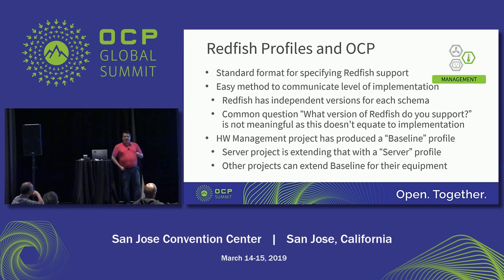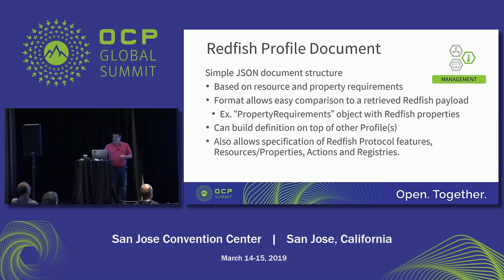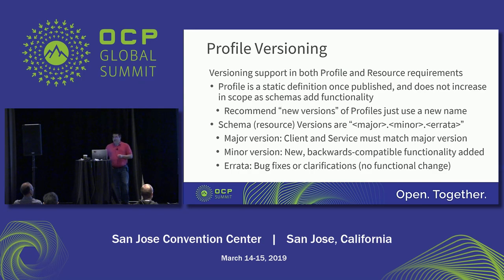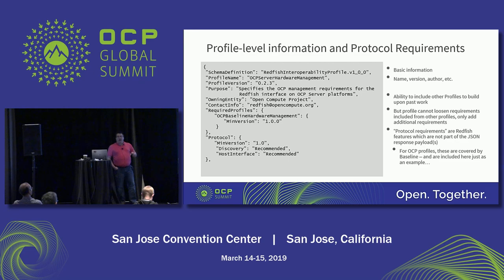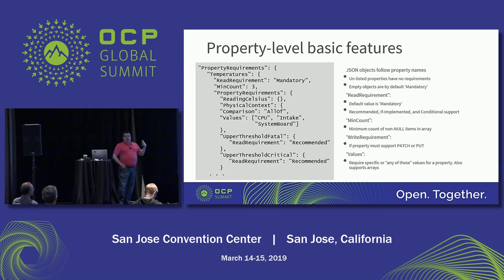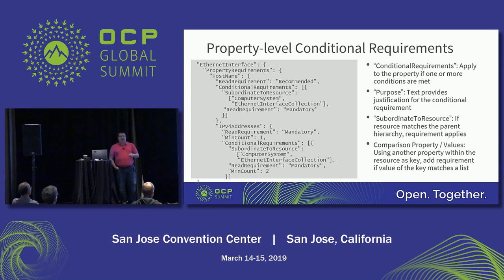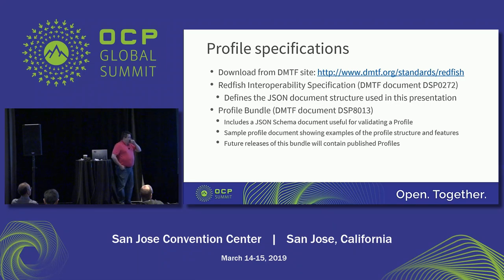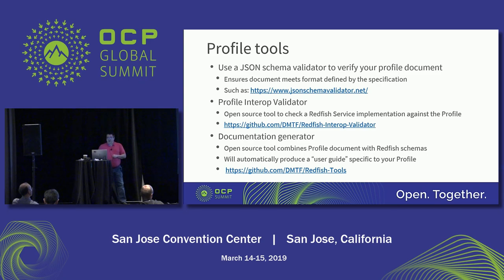OCPSummit19 - EW: HW Management - Tools and Process for Creating a Redfish Profile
This session will describe the machine-readable document format for describing a Redfish Interoperability Profile, and will discuss the open source tools available to generate documentation and test systems for conformance. Presented by Jeff Autor.